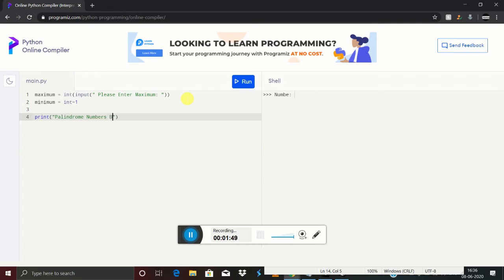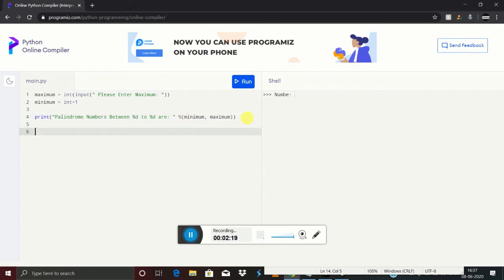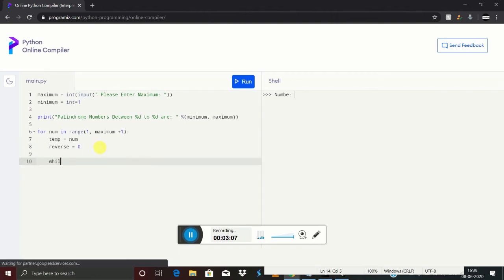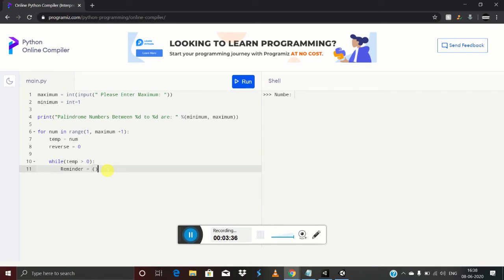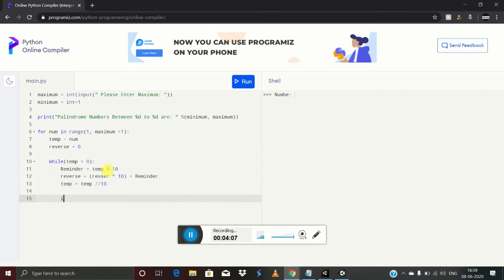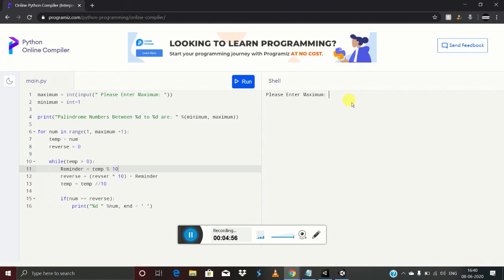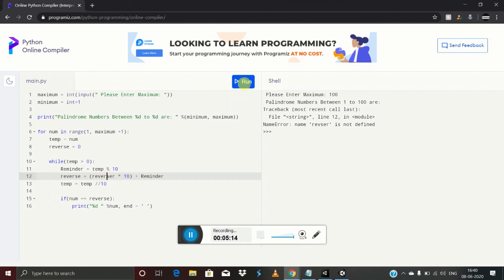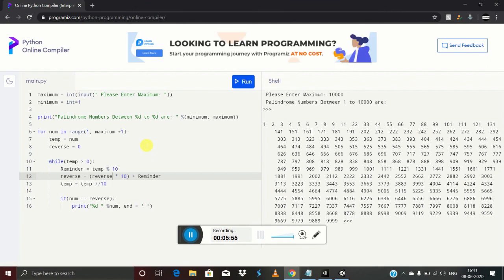Print Unlimited Palindrom Numbers Palindrome Program Using Python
Hello Coders,
Welcome To Logical Programming
In this video we are going to develop Palindrome program using Python that can print unlimited palindrome numbers(lol, just kidding) . And aslo it is able to take input form user and print it!

If you have any doubt then ask in comment.

maximum = int(input(" Please Enter Maximum: "))
minimum = int=1

print("Palindrome Numbers Between %d to %d are: " %(minimum, maximum))

for num in range(1, maximum +1):
    temp = num
    reverse = 0

    while(temp angular bracket 0):
        Reminder = temp % 10
        reverse = (reverse * 10) + Reminder
        temp = temp //10

        if(num == reverse):
            print("%d " %num, end = ' ')